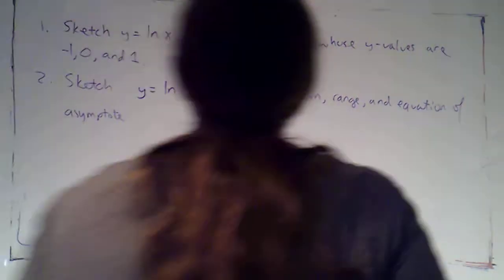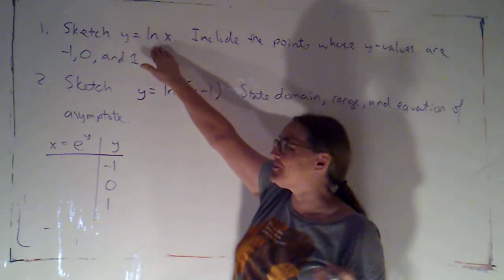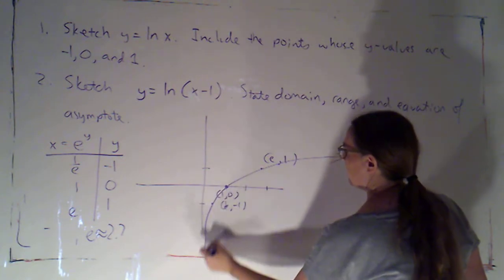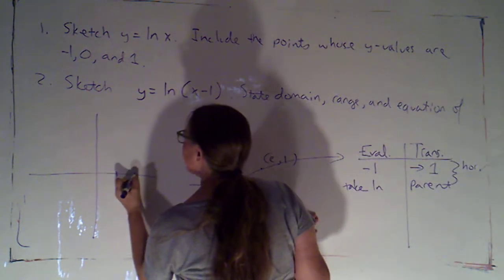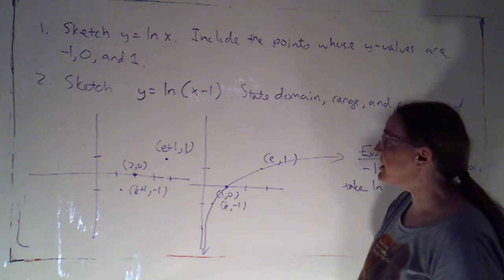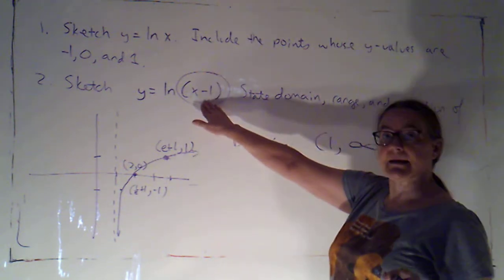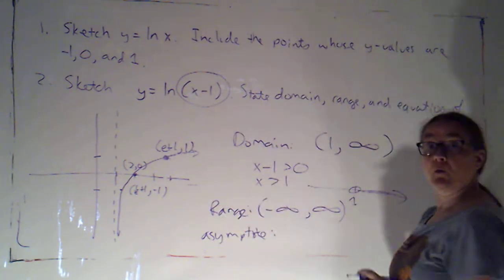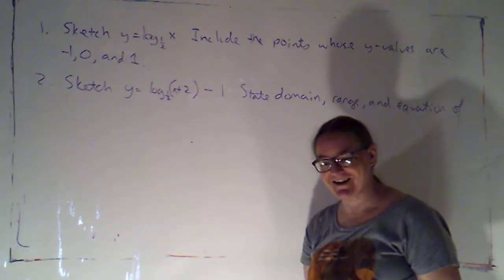Math 2 Section 3 3 part 6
The graph of the natural log function.  Graphing transformations of log functions.